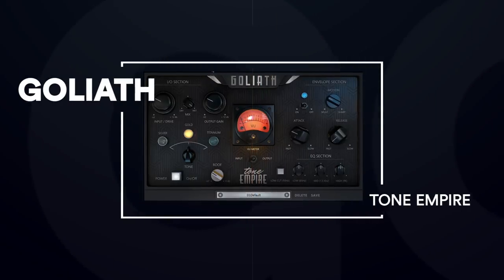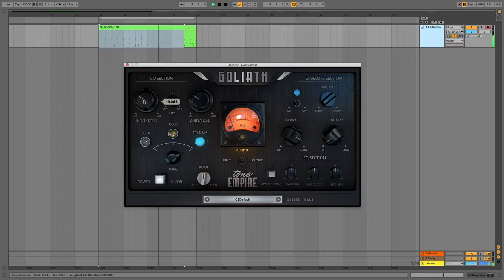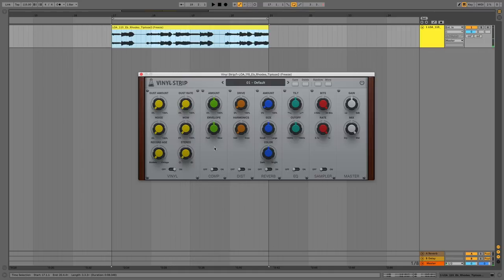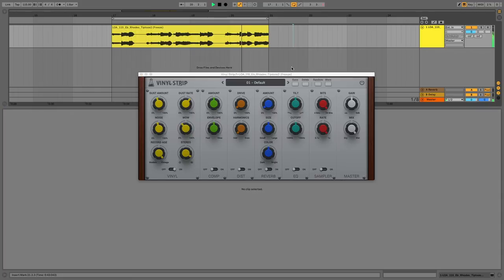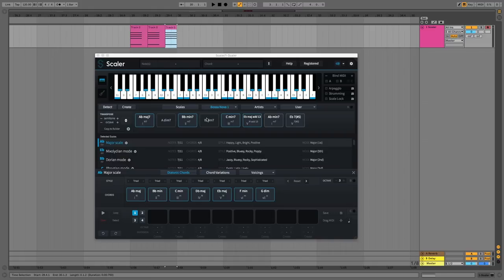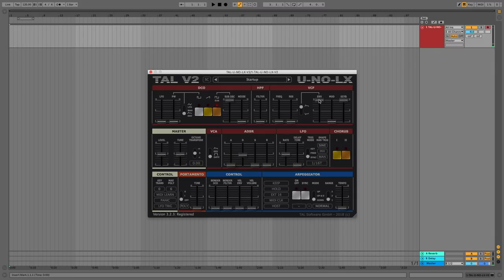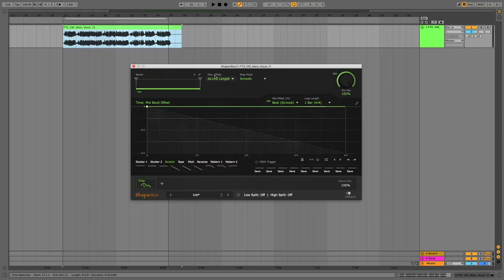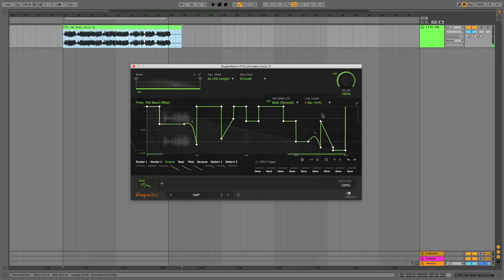Top Five Friday | Best Plugins That Are WAY CHEAPER Than They Should Be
Links to all the plugins in the video are below.

2. TAL-U-NO-LX (Togu Audio Line)

Top Five Friday | Best Plugins That Are WAY CHEAPER Than They Should Be. The best plugin deals of 2019.

This channel strip-emulating plugin recreates three types of audio signal path: solid state, tube and tape, modelling each of the three to provide the specific response you’d associate with it.

Once you’ve chosen the type of signal path, you can add input drive, set low, mid and high bands and engage a low-cut switch to use Goliath’s onboard EQ.

Goliath’s Envelope section – compression, by any other name – lets you set Attack and Release times, and there’s also a Motion control with settings ranging from Splat to Sharp.

The tone-shaping characteristics of Goliath can be yours at £59.95.

kiloHearts’ modular workstation provides you a blank canvas of a multiband network, and then has you loading individual effects, called Snapins, into each band to create custom effects setups.

You could, say, load a compressor on your lowest band to take down the bass only, then add modulation to the upper mids and highs, and stick a reverb followed by an EQ followed by a compressor on the mids. There’s also modulation onboard, so you can affect parameters of the Snapins using LFOs, audio and MIDI triggers.

Pretty much anything is possible with Multipass, and this infinite possibility costs £85.

With its approach to straightforward music theory, Scaler makes keys and chords easier to understand and choose, and it only costs £39.95.

First of all, Scaler’s Detection mode analyzes the MIDI you feed into it, and offers suggestions for the key you’re in. You can also use Detection mode to find out which other scales will fit with the one you’re currently using, giving you more options.

Scaler then offers a wide range of chords to choose from, including groups of progressions, some of which come straight out of top artists’ chord bags. There’s also a fretboard view for guitar-centric playing, and an arpeggiator built in to rhythmize your chords and create complex runs of notes.

Scaler’s most recent update, version 1.7, added over 100 new chord sets to the mix, bringing you even more inspiration.

2. TAL-U-NO-LX (Togu Audio Line)

Roland’s Juno-60 is an iconic 80s synth with a legendary chorus. You can get yourself one second-hand, but it’s not exactly price to move at about £2000.

Definitely priced to sell like hot cakes, on the other hand, is Togu Audio Line’s Juno-60 emulation, TAL-U-NO-LX. This modern-day software recreation uses zero-delay feedback filters to get the best possible sound quality, but it also emulates the analogue inconsistencies
of the original instrument.

This synth is also equipped with a great recreation of the Juno-60’s Chorus, a built-in effect with just two mode selectors but an era-defining sound.

While a separate emulation of that chorus is also available from TAL, the main TAL-U-NO-LX plugin will set you back just £46 from Plugin Boutique.

With TimeShaper, you can play with the very fabric of time using just an effects plugin. Just like a DJ scratching away at a record to make things move forward or backward, TimeShaper lets you draw a time-response curve in its graph, programming scratches, slow-down effects,
and many more ear-bending effects.

TimeShaper runs inside Cableguys’ ShaperBox rack system, but you don’t have to purchase any more than a single TimeShaper license to get going with it.

So the plugin is already a great deal on its own at £32.95, but you also get a license for Cableguys’ HalfTime plugin as part of the package. HalfTime lets you slow down your audio by 2 times, 4 times, or 1.5 times, with pristine stretching quality, and then has you blending
between the slowed and the original signal.